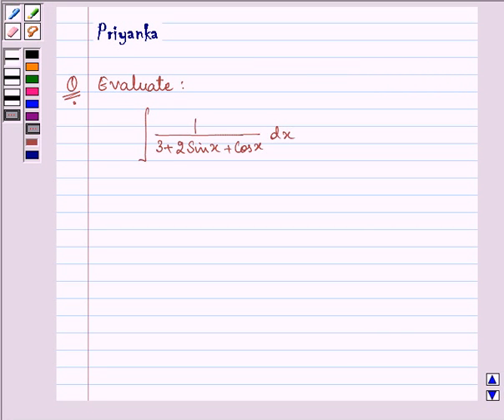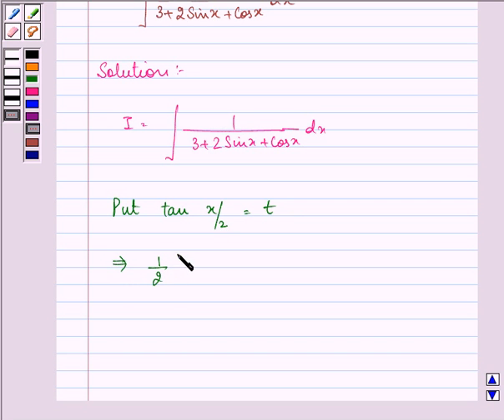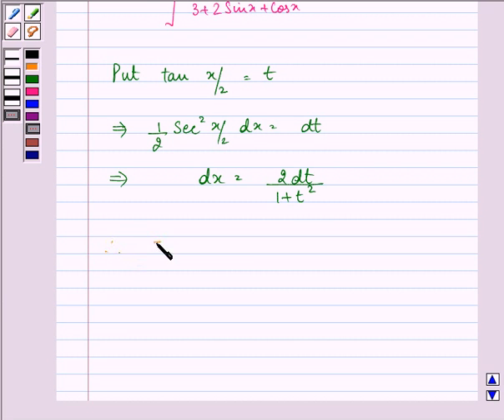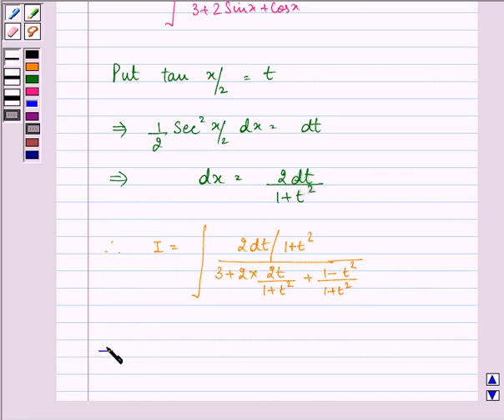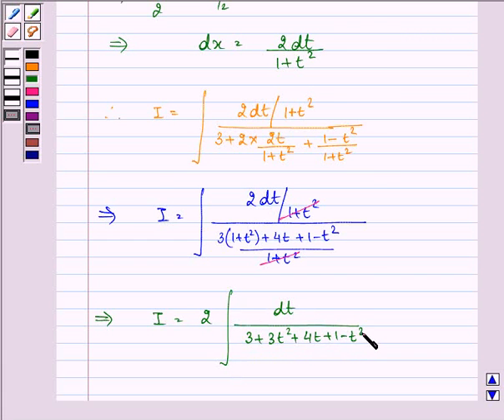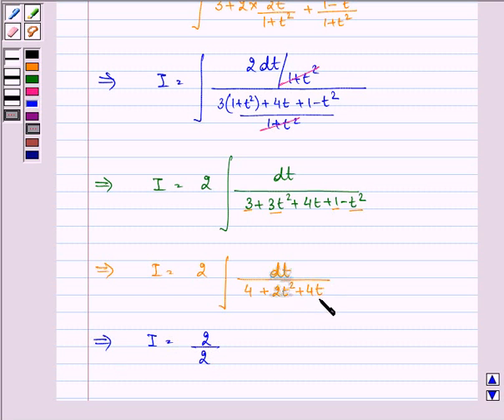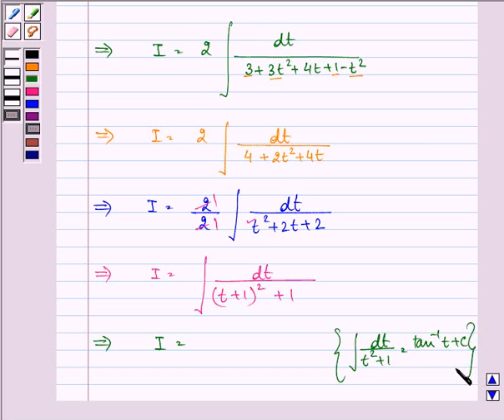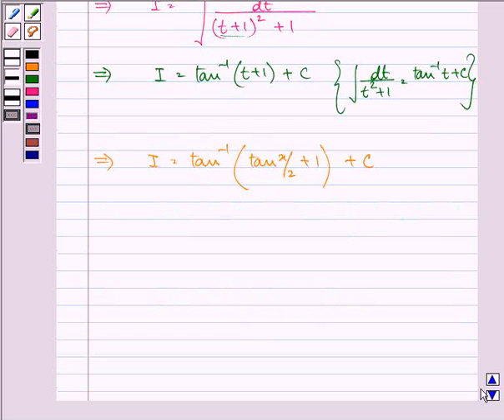Maths XII CBSE A 2004 1 14